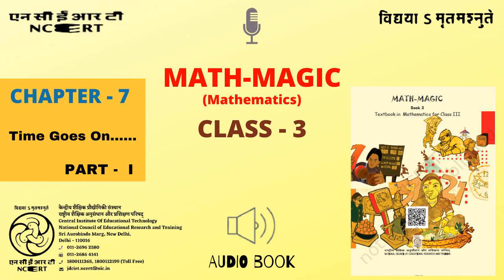Chapter 7 Time Goes On...